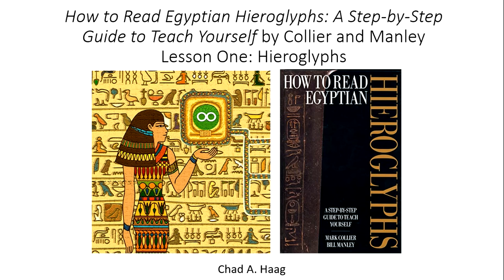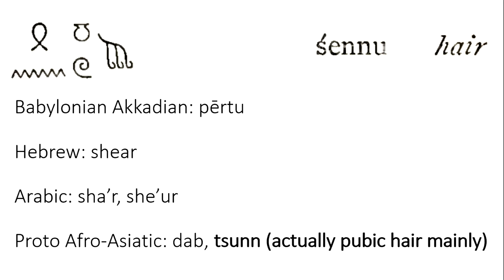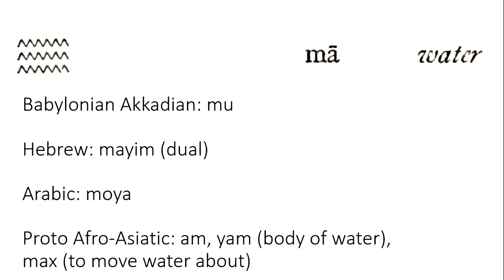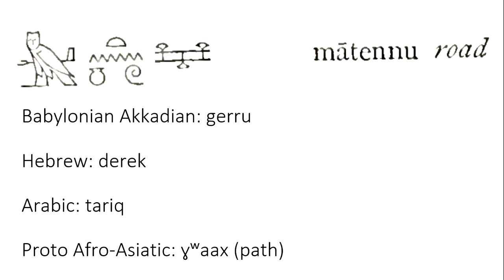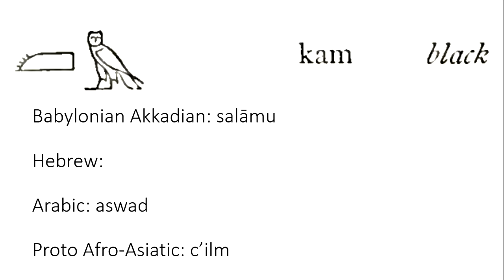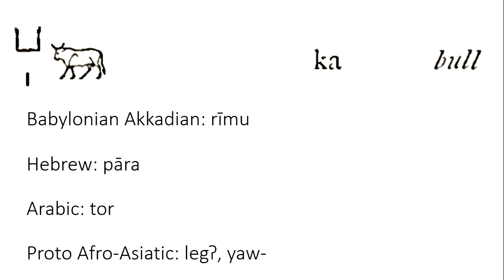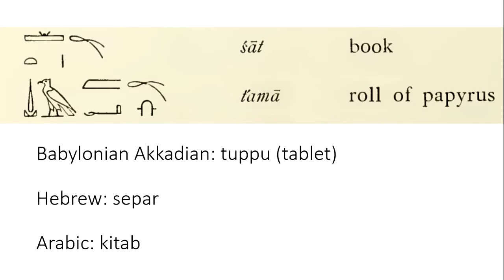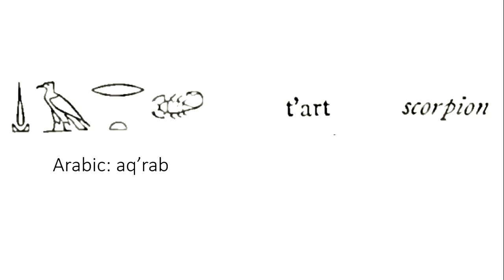Egyptian Hieroglyphic Vocabulary Boot Camp: 184 Words with Akkadian Hebrew Arabic Proto Afro-Asiatic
In response to a patron's recent request to resume the series on How to Read Egyptian Hieroglyphs started last year, we now move on this second video to an Ancient Egyptian Vocabulary Bootcamp Challenge in which we learn 184 of the most frequently-used words along with comparisons to terms in Babylonian Akkadian, Hebrew, Arabic, and Proto Afro-Asiatic.
This is a part of the School of Forbidden Texts; remember, you can join us there too for the extremely low price of just 2 dollars per month: